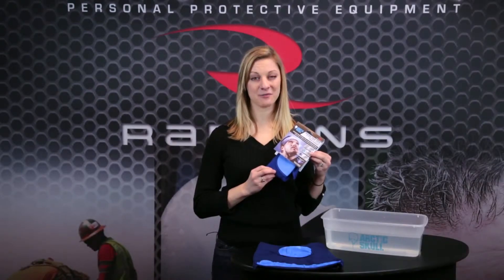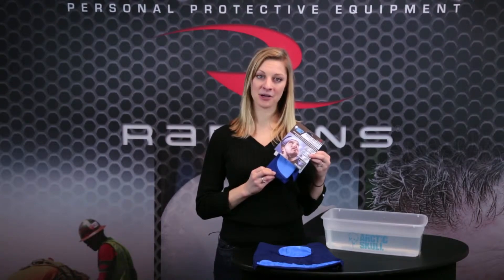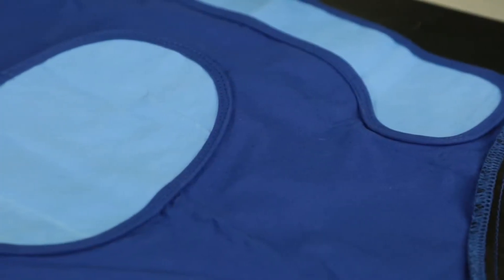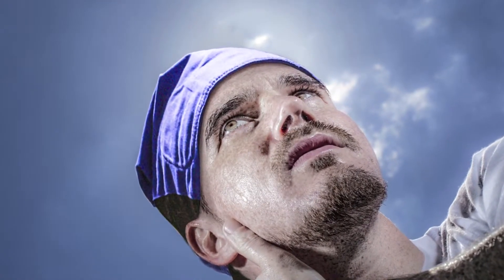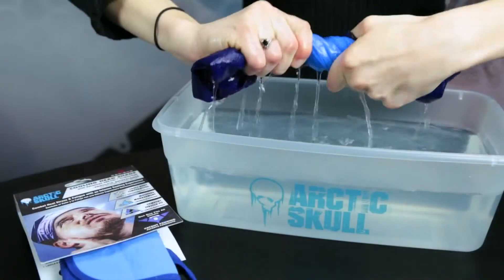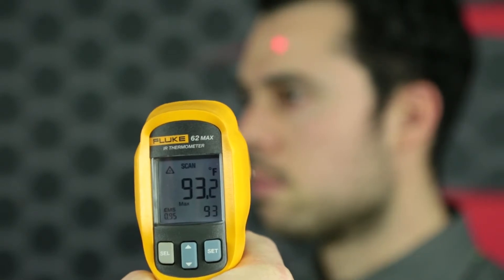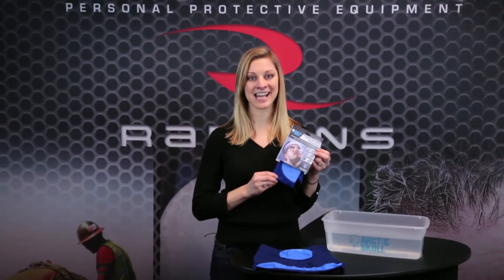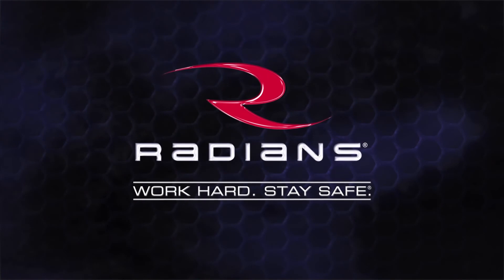Radians Arctic Skull Cooling Head Shade - The Warming Store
Combat Heat Stress & Fatigue with an Intense Cooling Experience!

Radians Arctic Skull™ Head Shades are made with Advanced ARCTIC™ Technology that accelerates the evaporative cooling process.  Just soak the band in water for 2 -- 3 minutes and then wear it for up to 5 hours of cooling relief.  Our patent pending stretch-fit spandex design allows the band to move with your body, not against it, allowing for optimum blood circulation, keeping you cooler and providing a noticeably more comfortable fit than standard headbands .  The Arctic Skull Head Shade is designed to keep you cool during hot outdoor activities, such as construction work, tough workouts, or any strenuous outdoor or indoor activity.

Features

Patent pending stretch-fit design allows for better blood circulation and comfort.
Safe and Reusable, Jobsite Proven.
Anti-Microbial treated to help prevent mold build-up and unwanted smells.
Heat stress safety management.
Lasts up to 5 hours, depending on humidity levels.